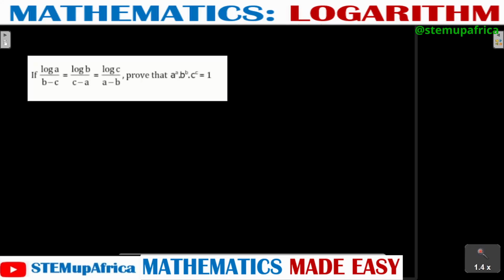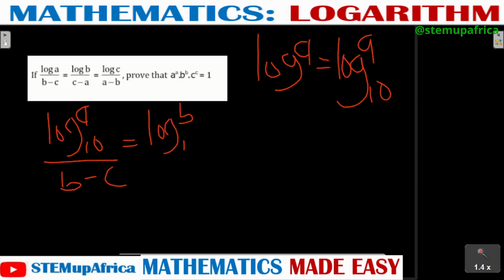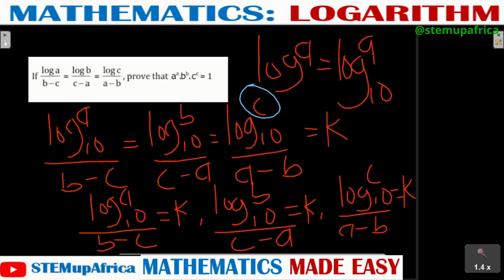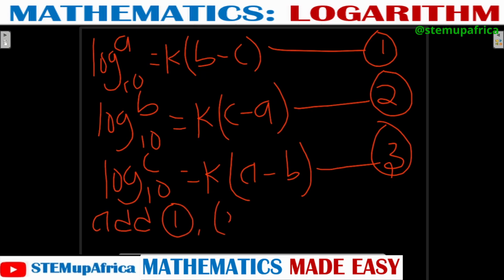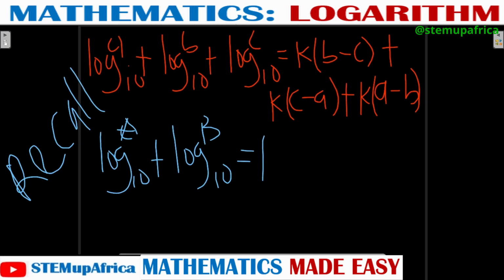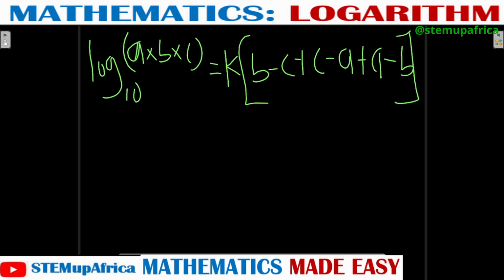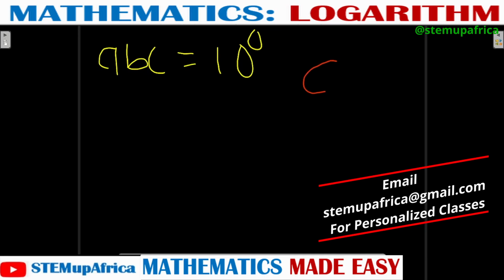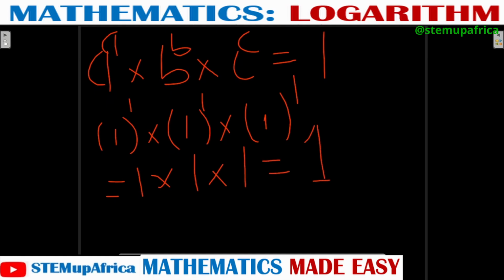Logarithm Rules and Applications Explained | Laws of Logarithms Made Easy |Maths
In this lesson, we explain Logarithm Principles, Rules, and Applications in a clear and step-by-step format. You will learn the fundamental laws of logarithms and how to apply them correctly when solving mathematical problems.

We cover:

✔ Definition of logarithms
✔ Laws of logarithms (product, quotient, and power rules)

A-Level and Further Mathematics students

Engineering and Science undergraduates

Understanding logarithm rules will help you simplify complex expressions, solve equations faster, and perform better in exams.